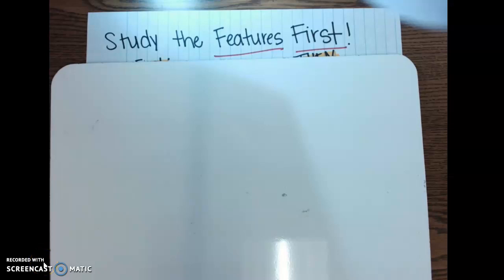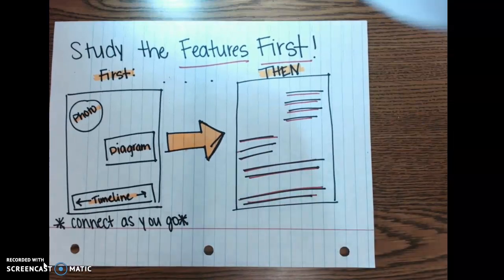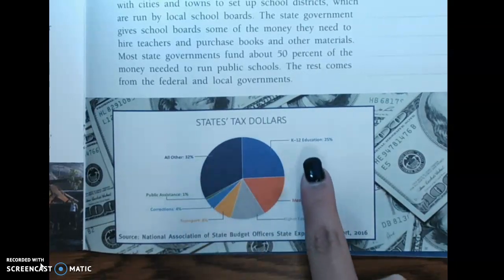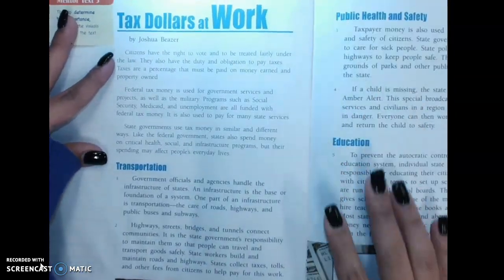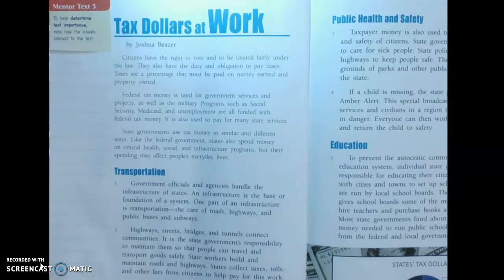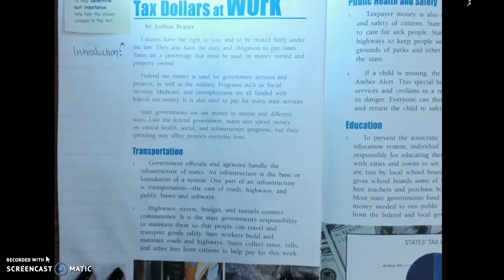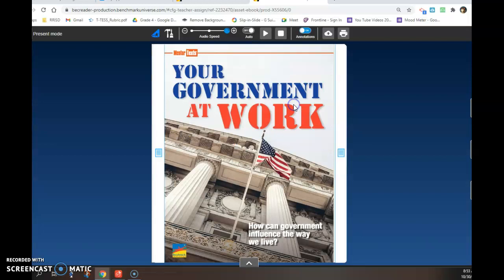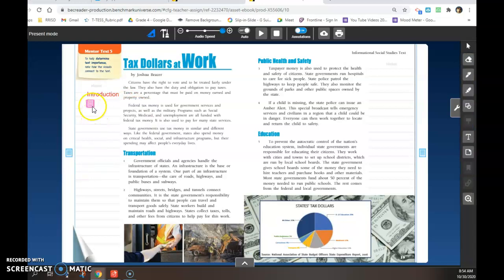Reading: 11/2- "Study the Features First" Video